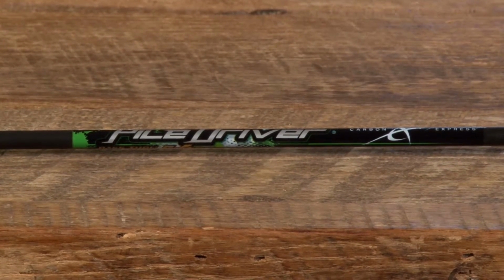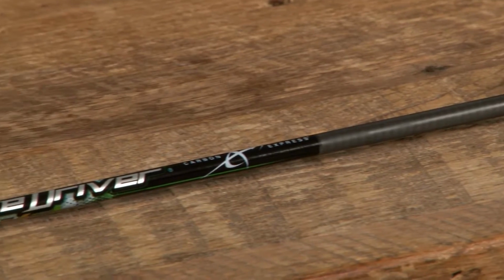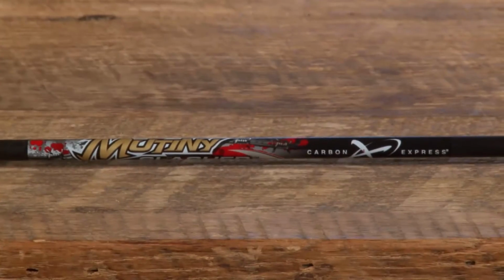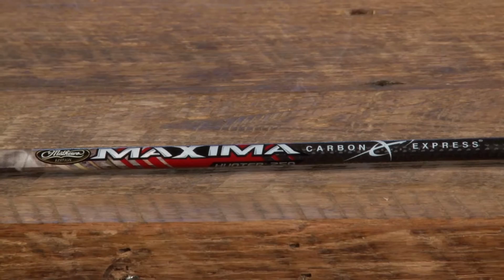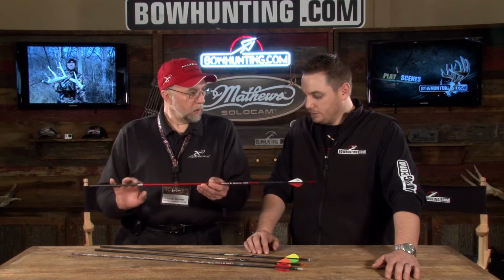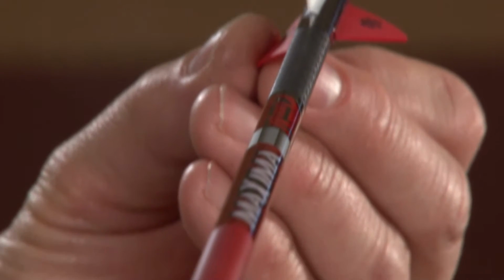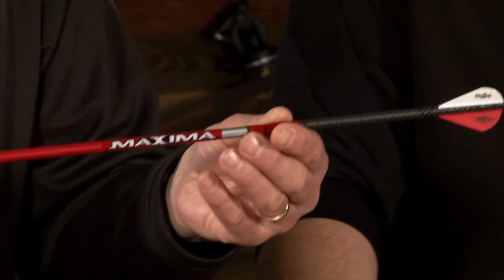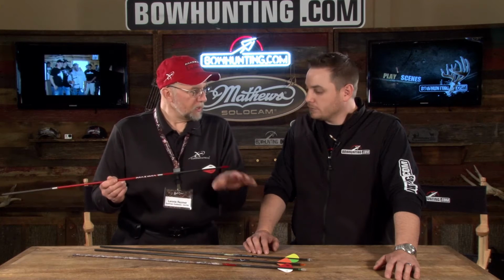2012 Mathews Retailer Show Carbon Express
2012 Mathews Retailer Show Carbon Express Arrows Pile Driver, Mutiny, Maxima Red, and Maxima Hunter